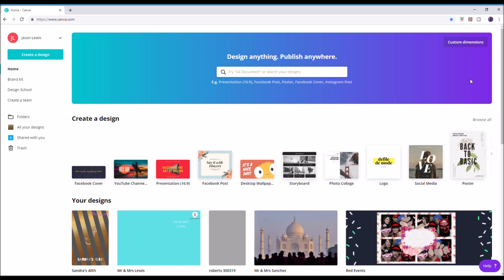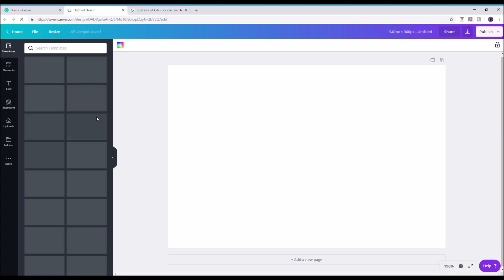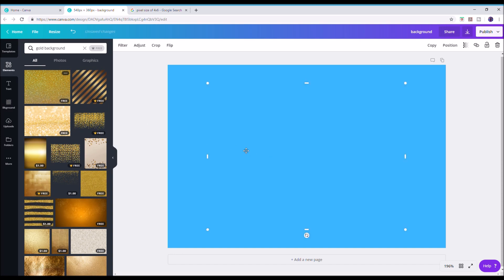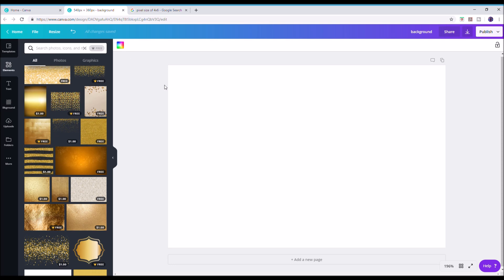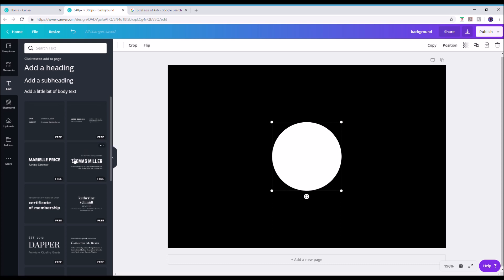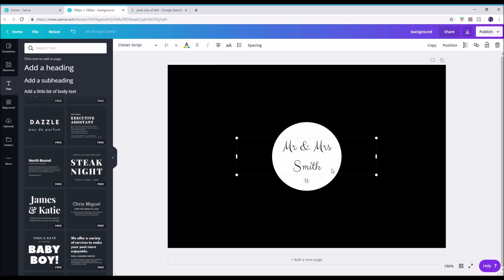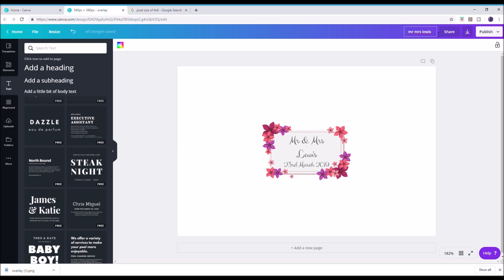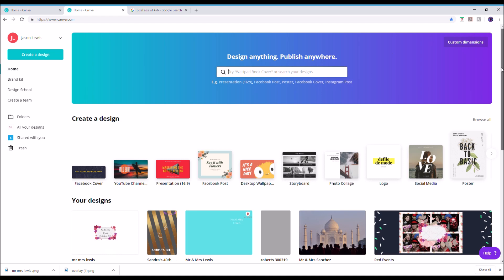How to make Photo Booth templates using Canva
Hi and welcome to this video on how to make Photo booth and Magic Mirror image templates using Canva.com

Very simple and quick, easy way to make impressive templates and event create or use your own business logo or corporate client logos.

Any questions, please pop a message below and I will reply as quickly as I can or for 1 to 1 free tuition online or face to face, pop me a message.

I look forward to helping.

Jason
Mobile DJ Tips